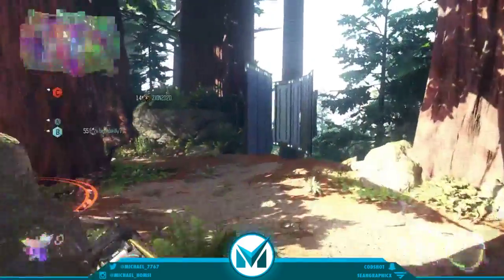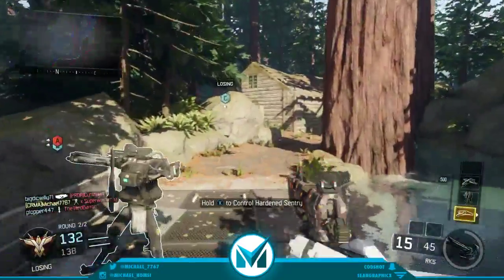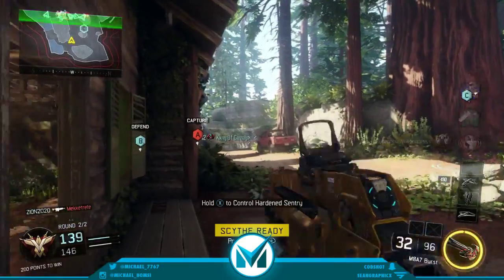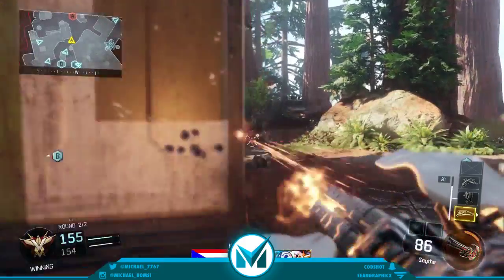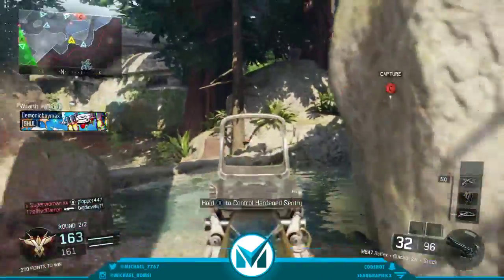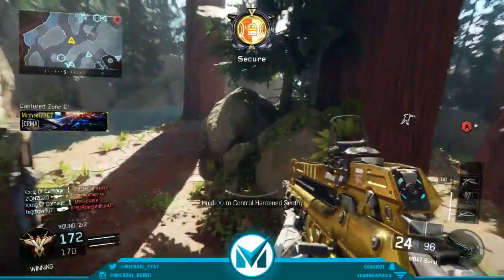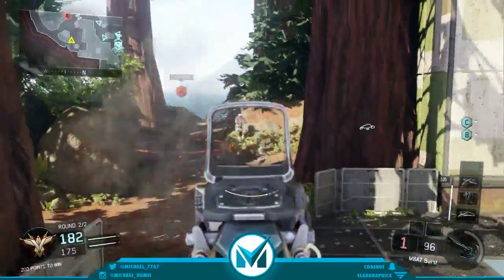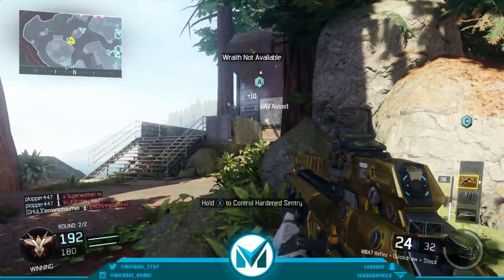LONG BARREL ASSAULT RIFLES! - BEST ATTACHMENT - BO3 TIPS - (COD BO3 MP)